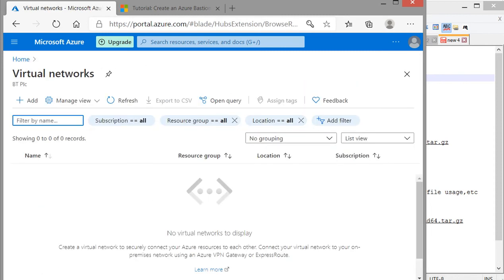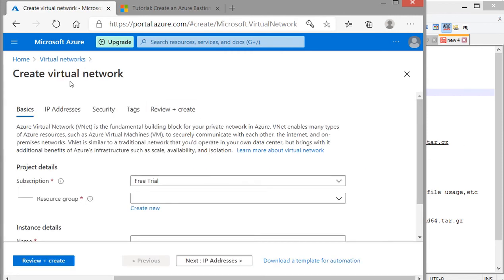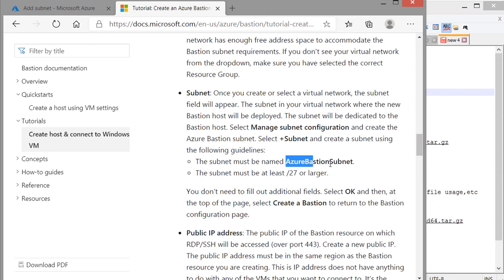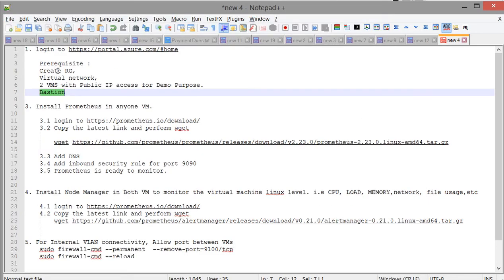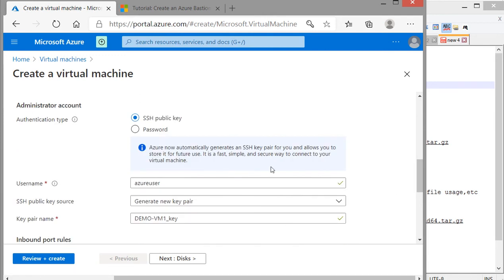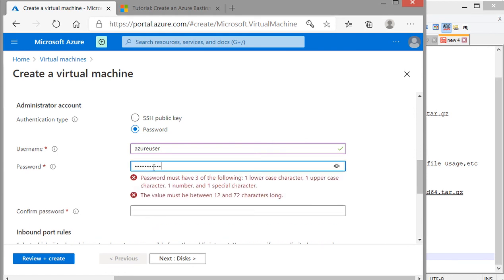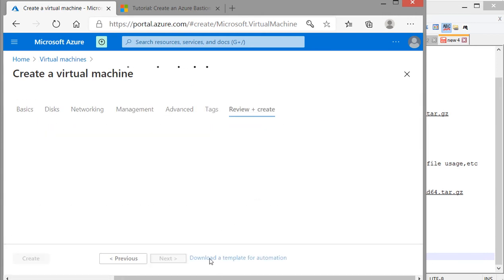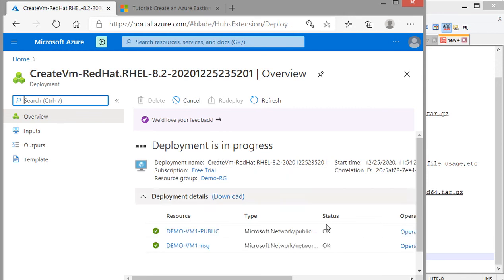Prometheus Monitoring in Microsoft Azure - Part 1: Prerequisite Demo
Creating Resource Group, Creating Virtual Machine, Creating Virtual Network, Creating Sub-network, Creating Public IP, Creating Bastion